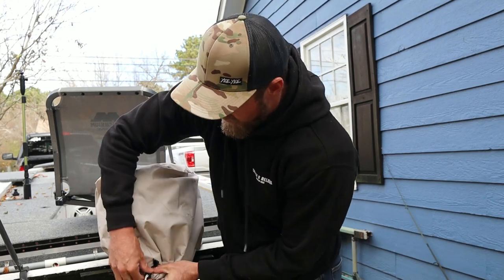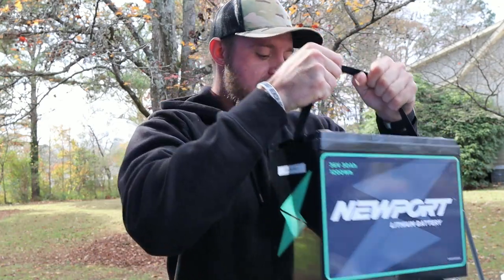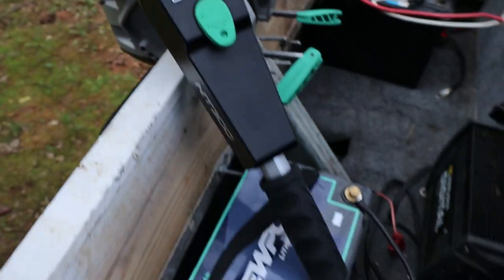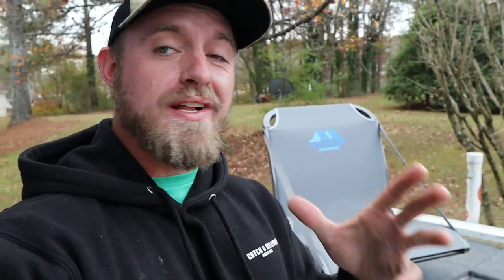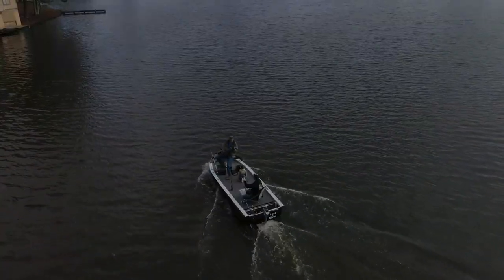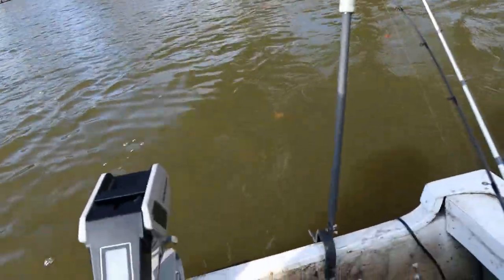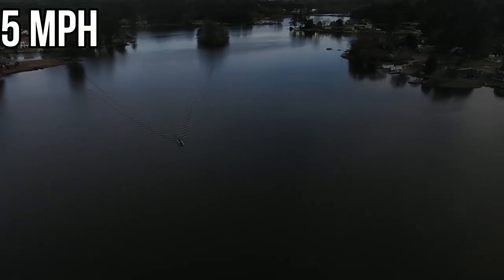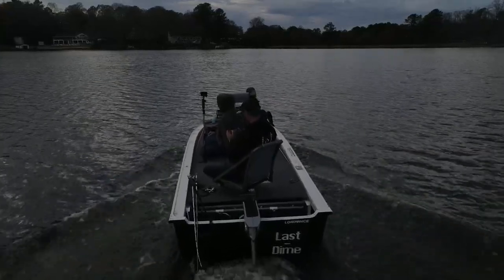The Fastest Trolling Motor On The Market!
I got the New NT300 Electric Outboard from Newport Vessels.
In this video I go thru a few specs and install the motor as well as putting it to the test on a 1,000 Pound boat.

CODE: GEORGIA Saves 10% on ALL Newport products

Intro 00:00
Install 01:07
Specs 02:28
Going to the Lake 04:35
Initial Thoughts 05:11
fishing 07:36
SPEED TEST 09:04
Outro 10:18

                                     🎣 BIG ADVENTURES KAYAKS & ACCESORIES
- CODE: Stamps10  Saves 10%

▬▬▬▬▬▬▬▬▬▬▬ SOCIAL MEDIAS ▬▬▬▬▬▬▬▬▬▬▬

▬▬▬▬▬▬▬▬▬▬▬ FISHING GEAR ▬▬▬▬▬▬▬▬▬▬▬

 ▬▬▬▬▬▬▬▬▬ CAMERA EQUIPMENT ▬▬▬▬▬▬▬▬▬

▬▬▬▬▬▬▬▬▬ KAYAK/BOAT GEAR ▬▬▬▬▬▬▬▬▬